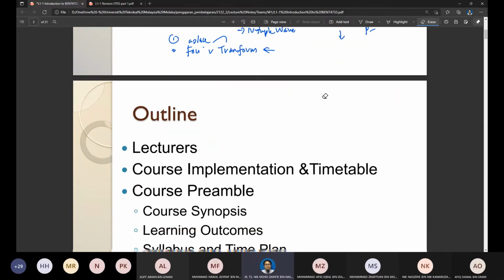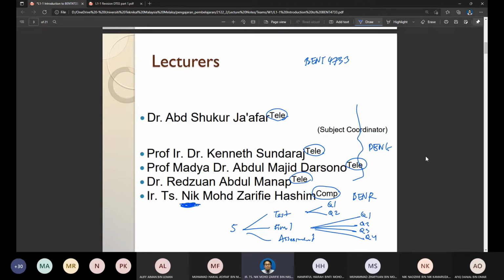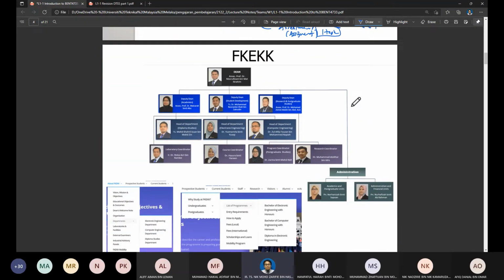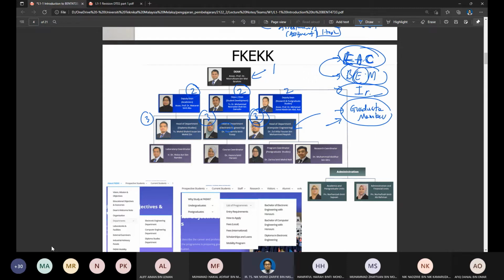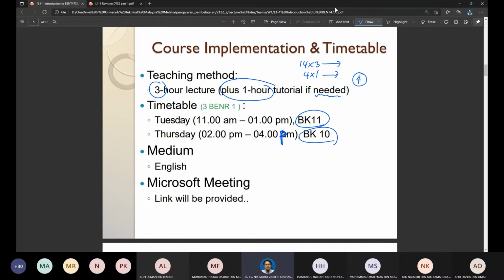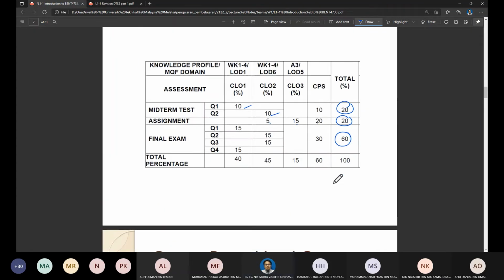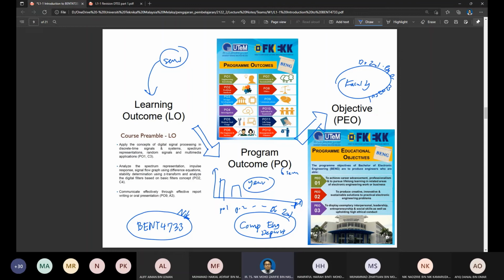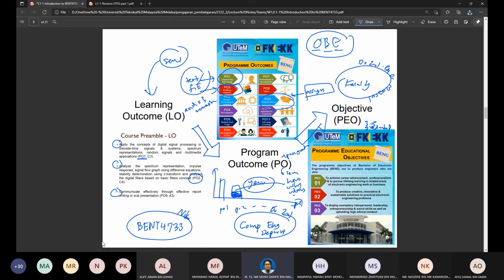Introduction to Digital Signal Processing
First week First class for introducing the idea of subject itself, BEM, EAC and computer engineering.